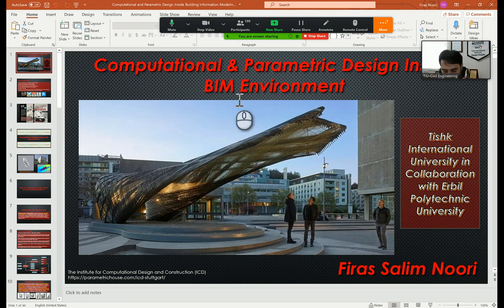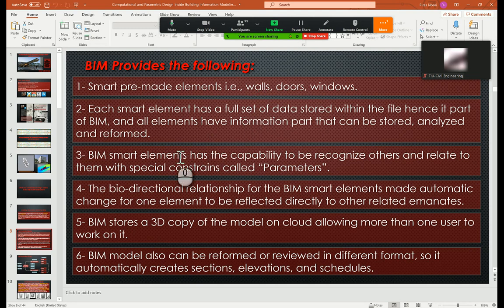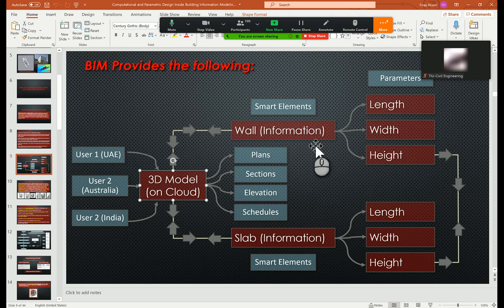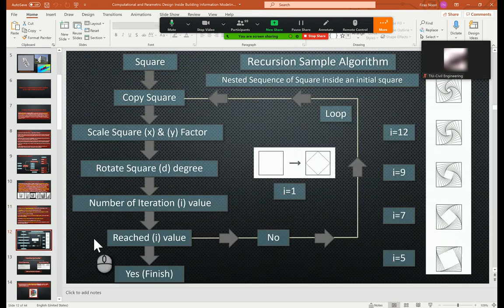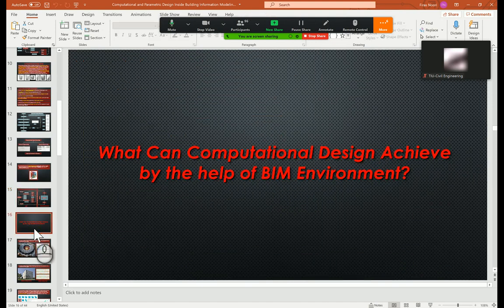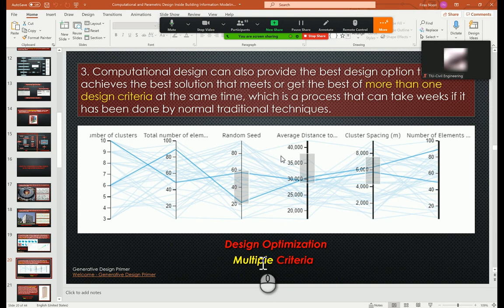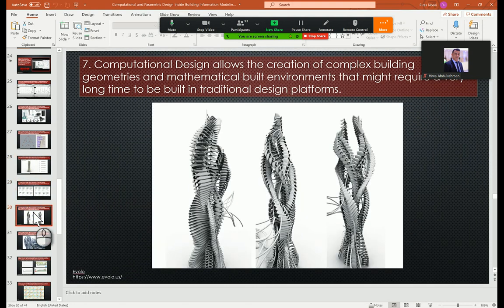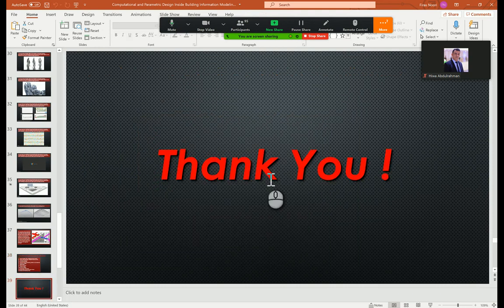Computational and Parametric Design Inside Building Information Modeling Environment webinar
Greeting,

I am happy to upload my webinar titled "Computational and Parametric Design Inside Building Information Modeling Environment" at the Tishik International University and Erbil Polytechnic University on the 4th July 2021.

I am talking about the following topics:

1- Building Information Modeling basic concepts
2- Computational Design basic concept
3- the relationship between Computational Design and BIM.
4- What Can Computational Design Achieve with the help of BIM Environment?

Best Regards,
Firas Noori
Instructor - Department of Architecture
Ajman University
UAE